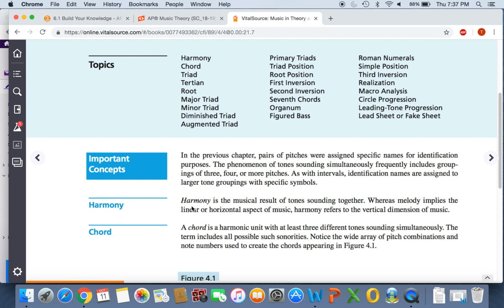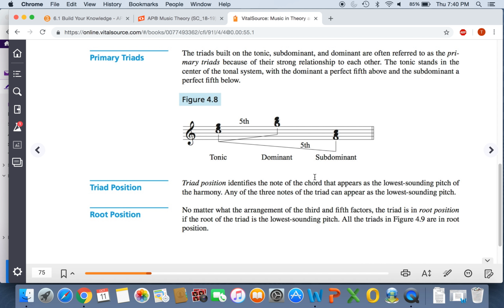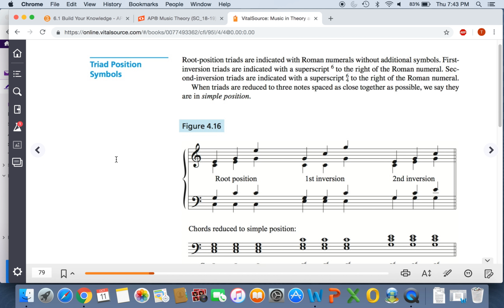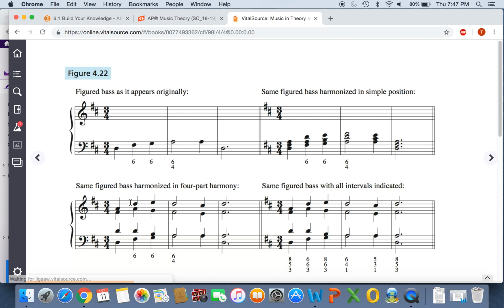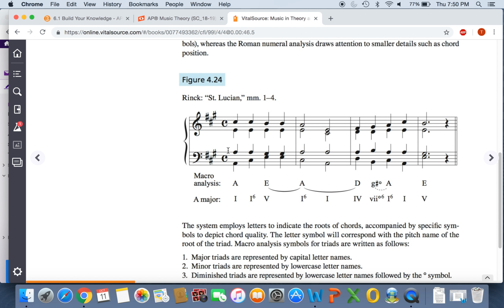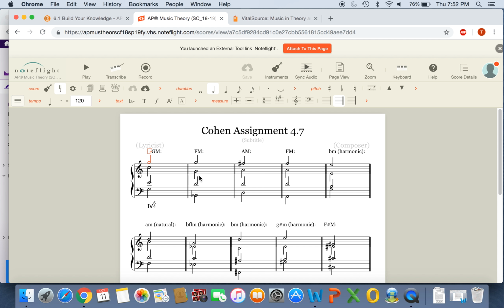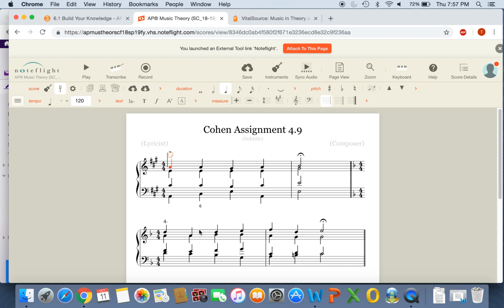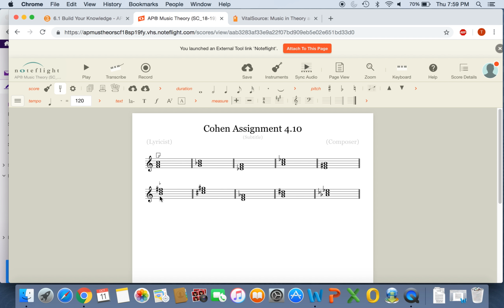VHS APMT Week 6 Benward Lecture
This week we're reviewing Roman Numerals and inversions, and talking about figured bass symbols, and the Noteflight assignments.